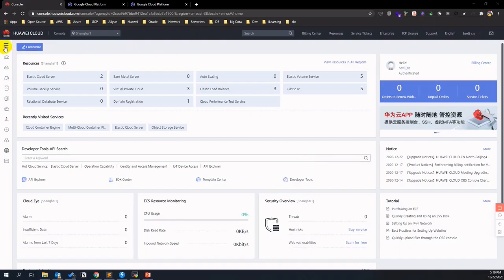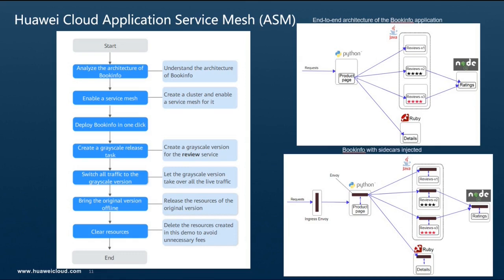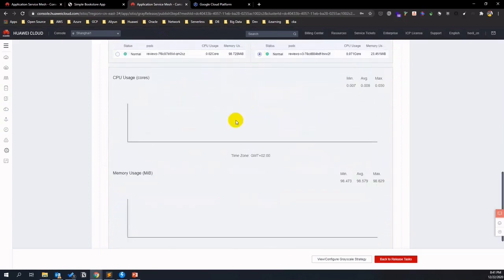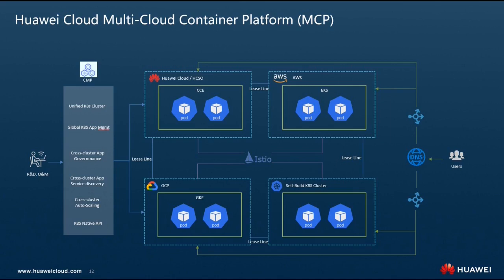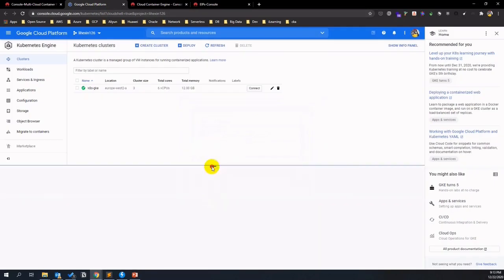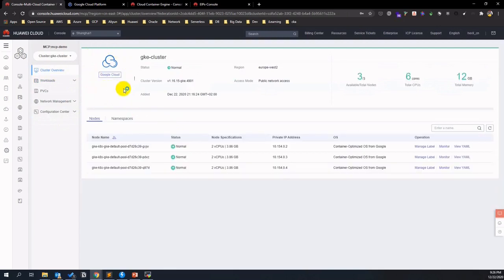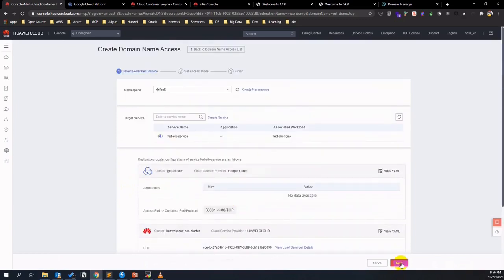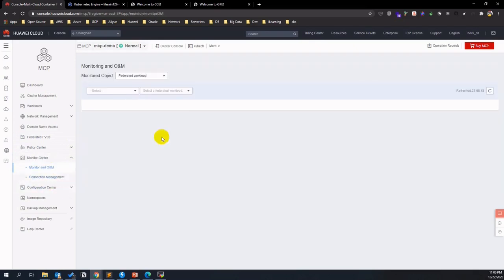Huawei Cloud Container Services Overview------HUAWEI CLOUD Demo Series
This demonstration will introduce you Huawei Cloud container service family on CCI, ASM, and multi-cloud container platform MCP.